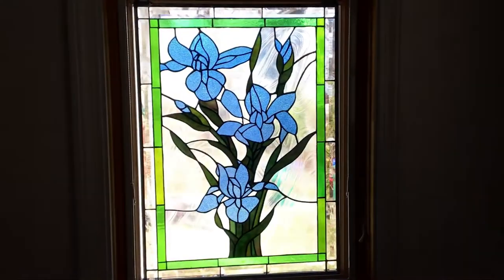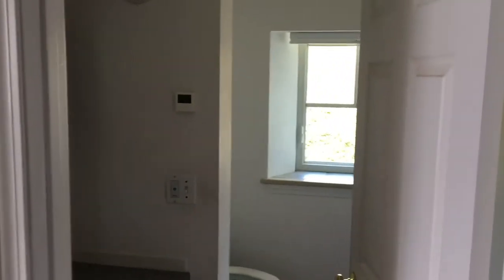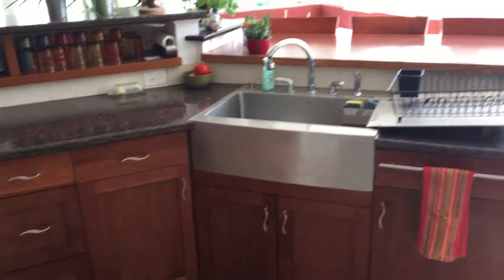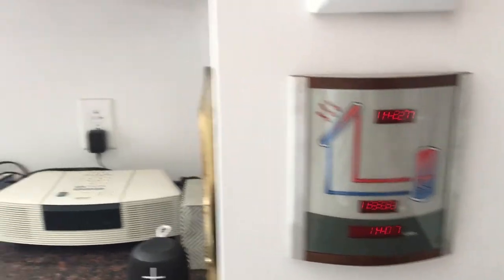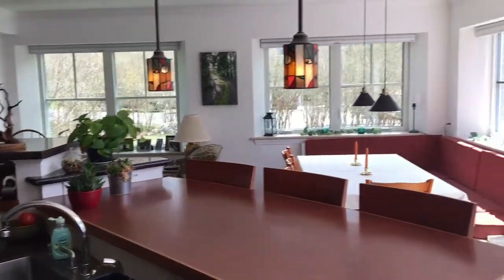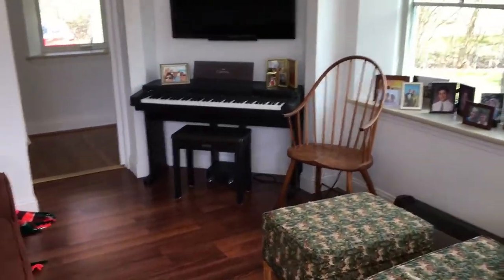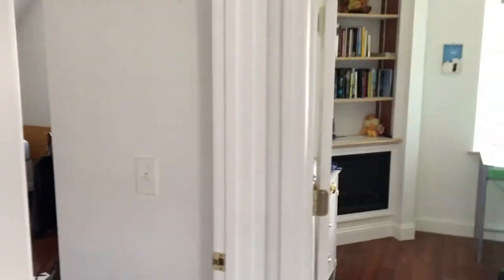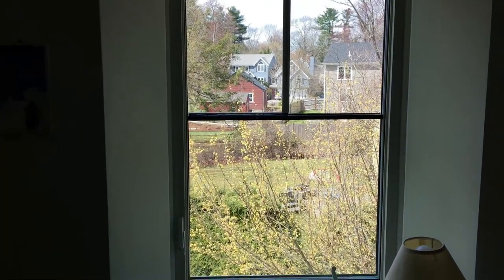A Net Positive House #2 The Inside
This video is the second in a series that describes a unique ,super-insulated house that produces more energy than it consumes over the course of a year. It burns no oil, natural gas or wood and utilizes no heat pumps. It produces no onsite CO2 emissions. It stays warm in the winter, cool in the summer and is filled with natural daylight. It proves that we can live quite comfortably while using much less energy than a conventionally built house. The house uses three types of solar energy - passive solar,  photovoltaic panels and solar hot water panels. This second video gives a tour of the inside of the house.